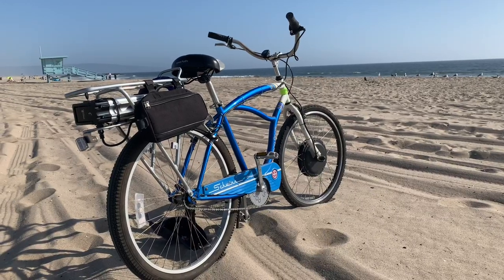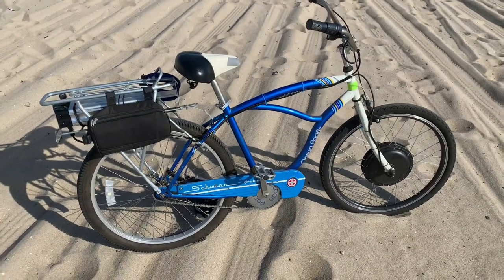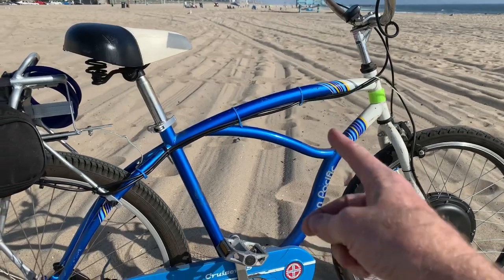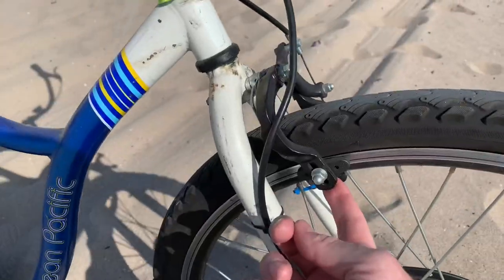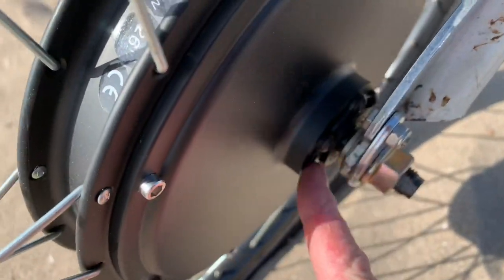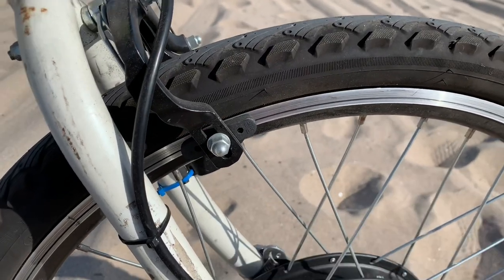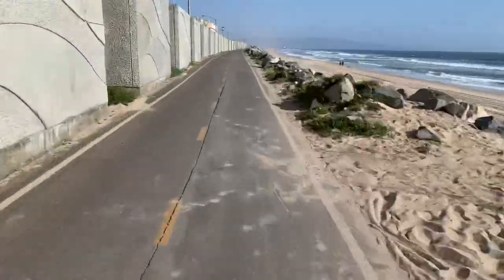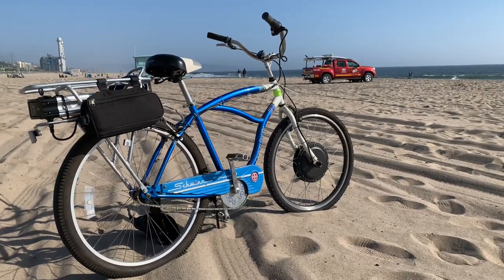5 Mistakes I Made Building An Ebike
In this video, I show you five mistakes I made building a DIY Ebike electric bike.  If I had to do it over again, I would definitely do things differently. One mistake we made was choosing a beach cruiser bike with a coaster brake. If I was building an E bike again, I would use a bike with disc brakes and suspension, because it would be safer at high speeds, and easier to stop. Another mistake we made building this ebike was going with a front wheel kit instead of a rear wheel kit. If I was going to build a DIY E bike again, I would make one with a rear wheel motor instead of a front wheel motor. Front wheel motor is easier to install, but the advantages of a rear wheel motor are significant, and it’s much safer. Another mistake I made was making it too fast and powerful. You don’t need a lot of power when you’re building an E-bike, you just need a little help getting up and down the hills and cruising along. This homemade Ebike goes 38 miles an hour, which is much too fast.
I hope this video helps you if you are planning to build an electric Ebike. Make sure you think of everything before you buy all the parts.￼￼

Here's a battery and Bike Rack Combo with lots of power:
Here is an electric wheel kit:
Here is where to buy a torque arm: